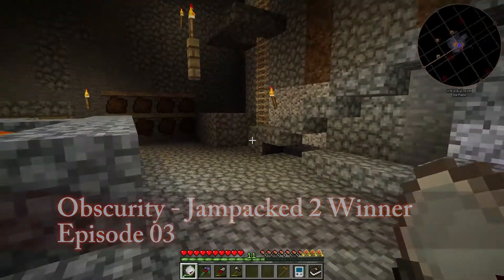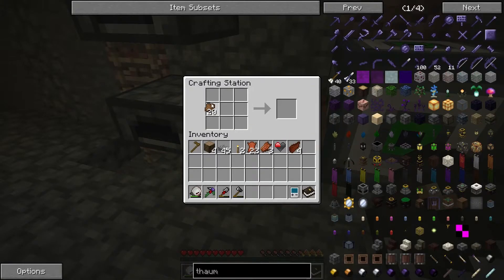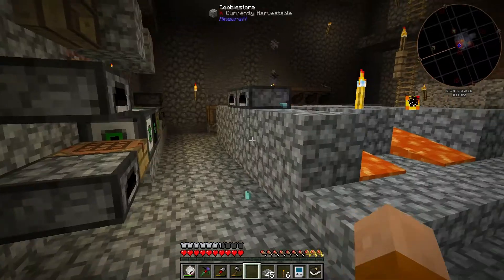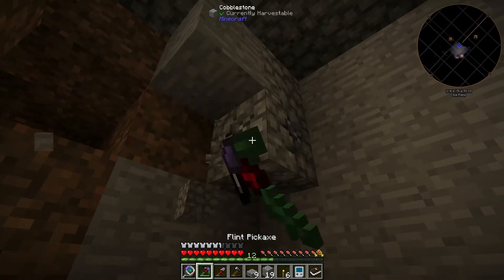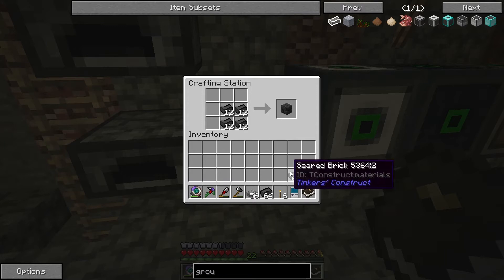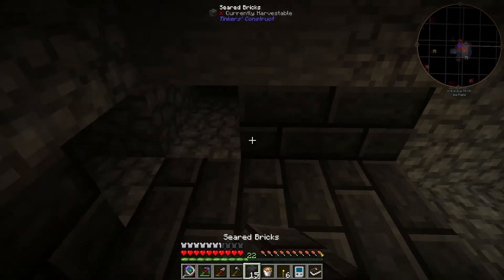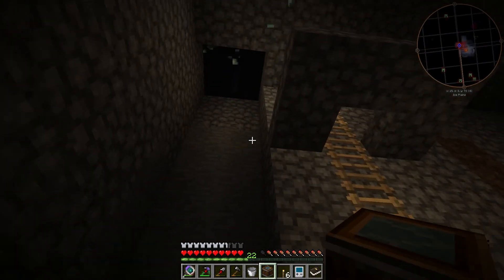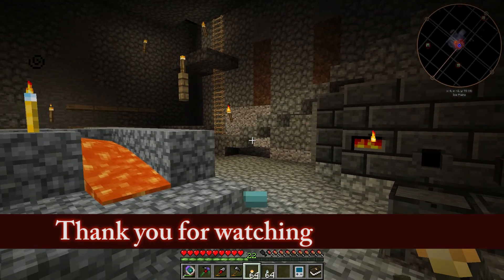Safe Path in the dark - Obscurity Ep. 03 - Jampacked 2 Winner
Obscurity by SnowShock35 and JohnnyMobbins

Story Introduction:
Earth has begun to feel the effects of man’s hunger for resources and ruthless destruction of the environment. People have begun to worry about what will be left for the future. Something has to be done... A group of highly trained physicists have been working on something new and very dangerous... World Compression. Although our intention was to save the Earth it seems it may now be trapped. You are now the only one who can save us all. There’s no turning back, you must save the world as time is running out.